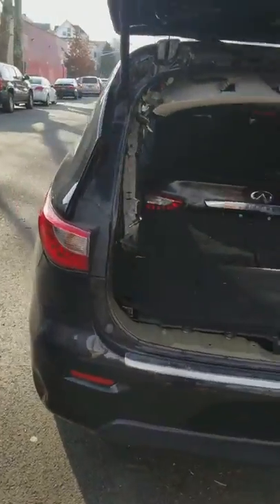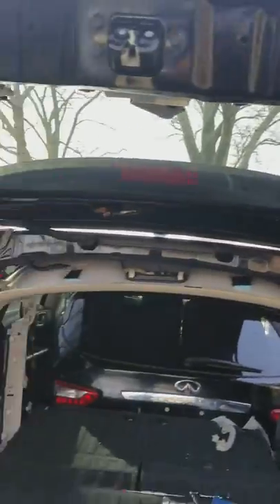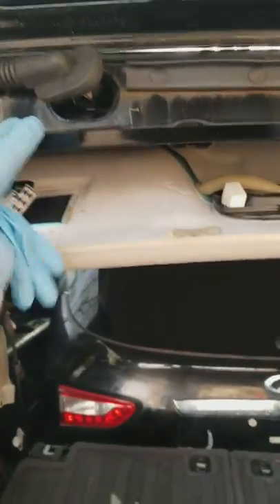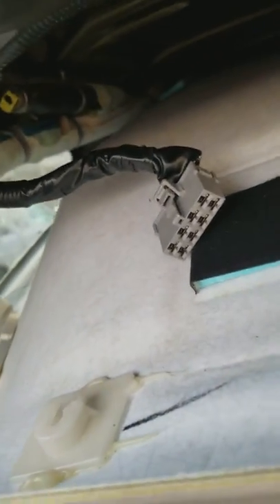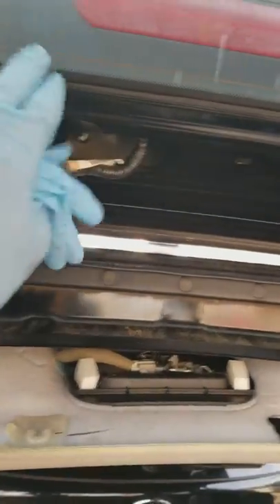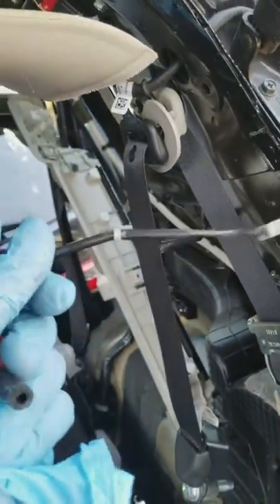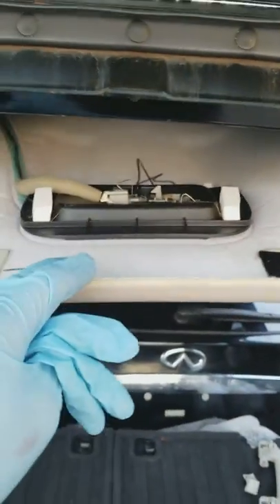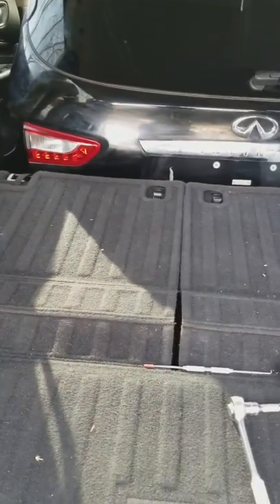Trunk Removal 2013- 2015 Infiniti QX60 JX35 Liftgate Hatch Decklid